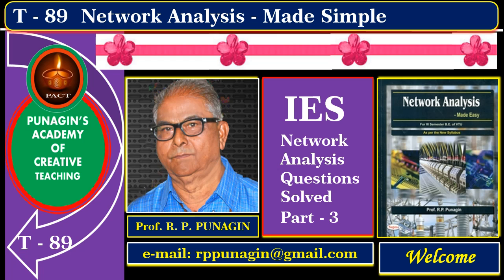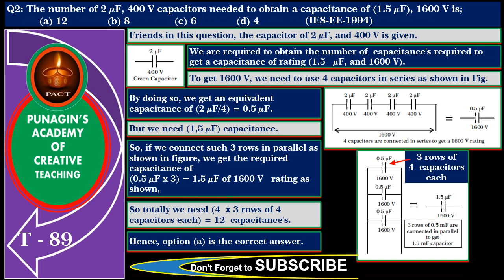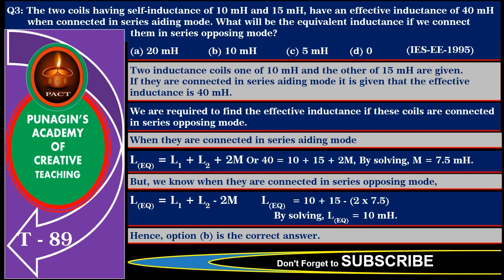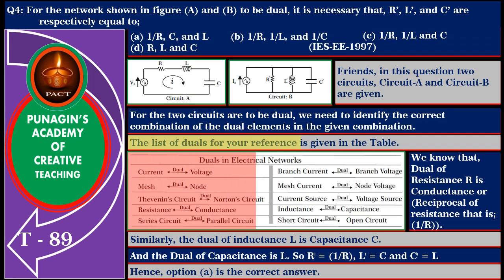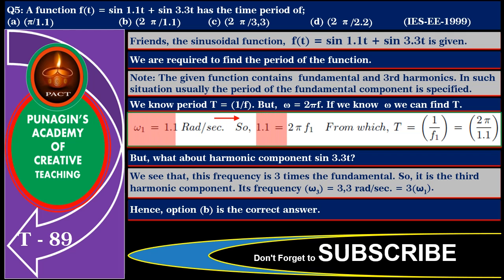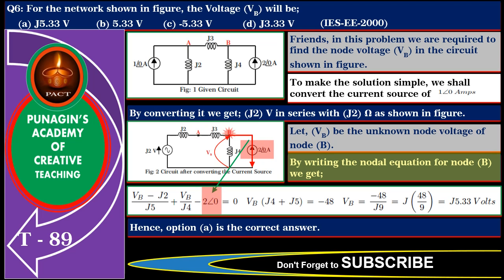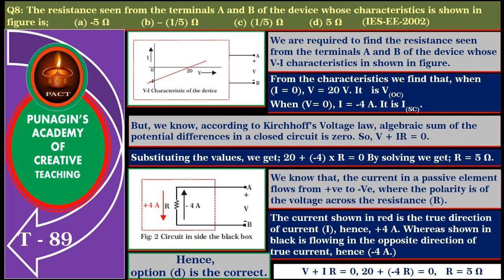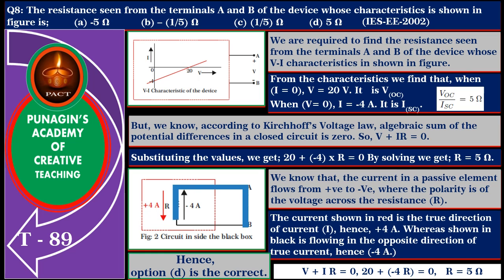T 89 IES Network Analysis Questions Solved Part 3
To solve numerical examples, it is essential to analyse the given data to find the unknowns.
Based on the given data we are required to choose the appropriate equations to arrive at the results easily.
In this tutorial few interesting problems on Network Solutions of IES Examination, are solved with simple analysis and lucid explanation.